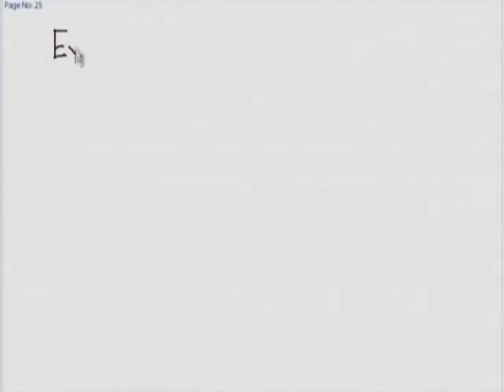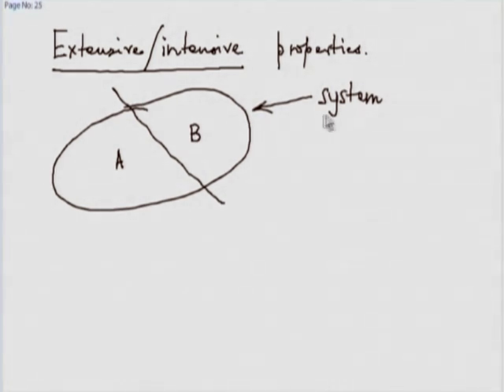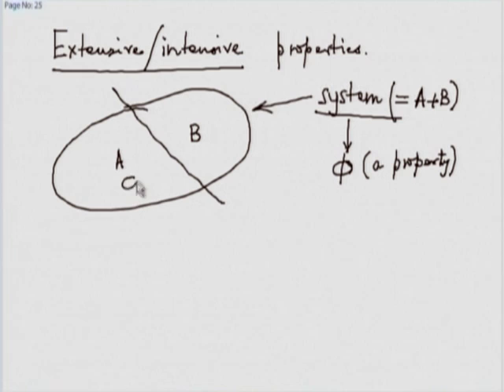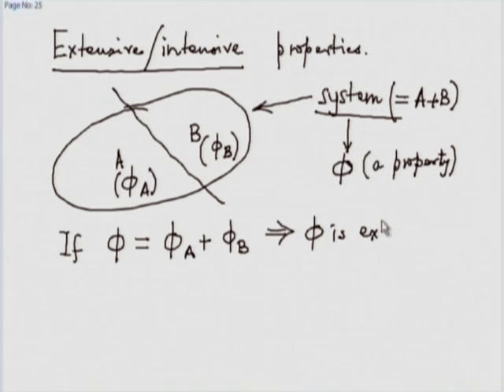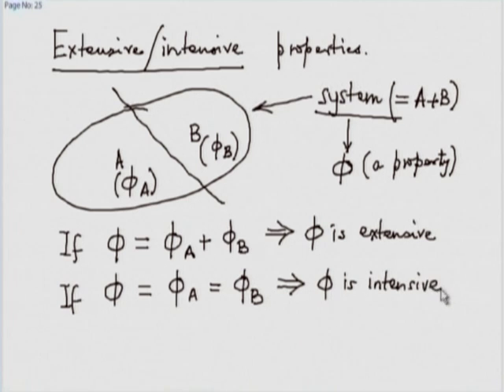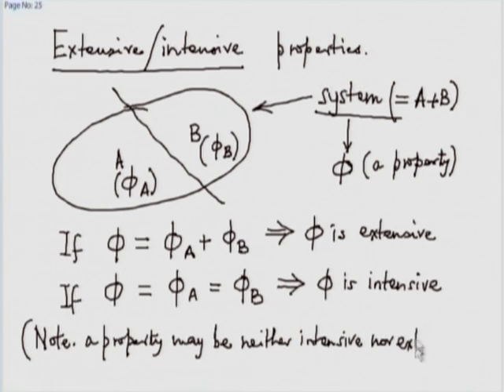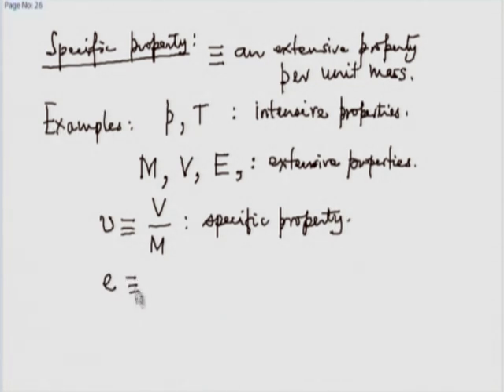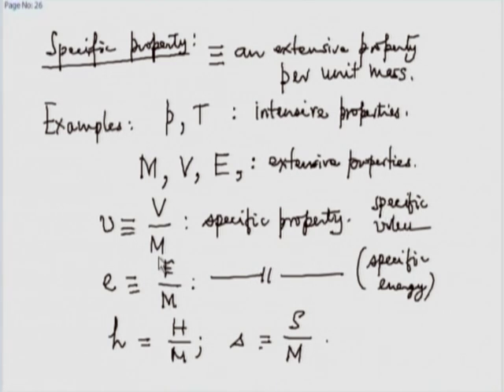TDME M L2B Basic Ideas and Definitions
This is part B of 2nd session of Thermodynamics in Mechanical Engineering Workshop arranged for teacher. It was delivered by Prof. U. N. Gaitonde from IIT Bombay.

In this session he talked about extensive and intensive properties and also  explained specific properties.